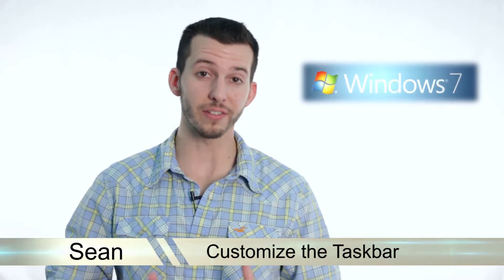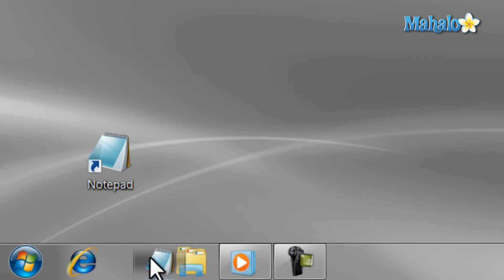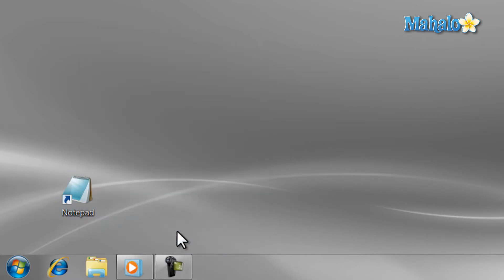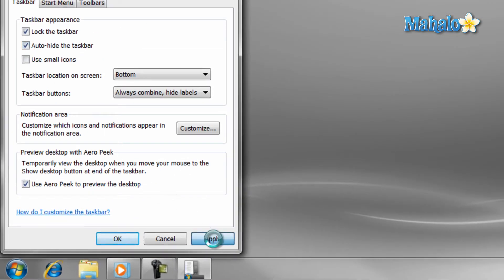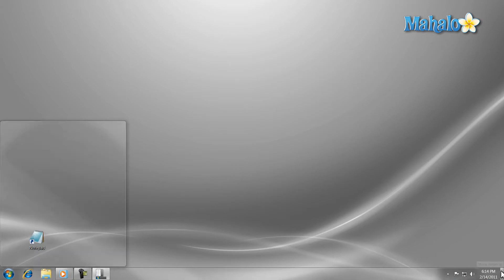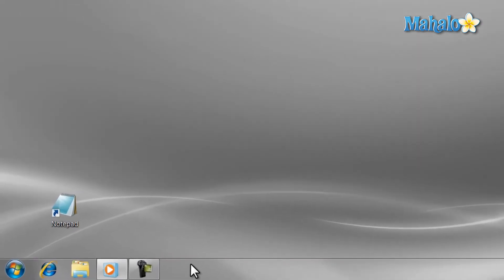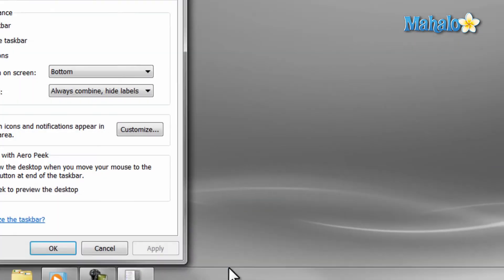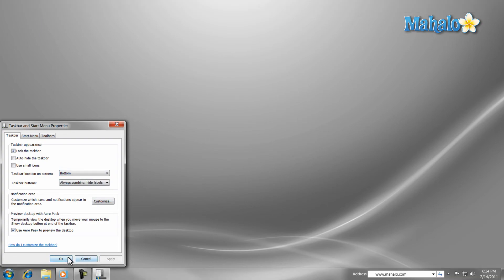Learn Windows 7 - Customize the Taskbar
During this lesson Mahalo's Windows expert, Sean Hewitt, shows you everything you need to know about customizing the taskbar.